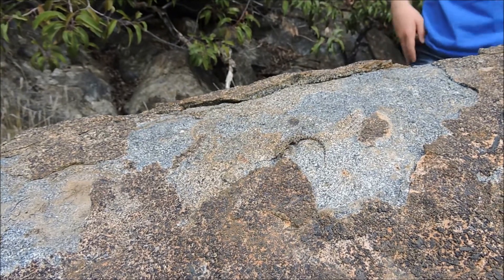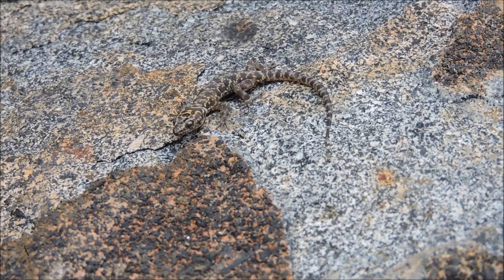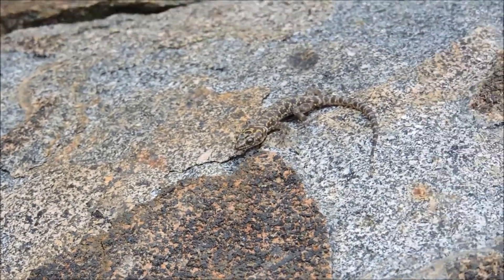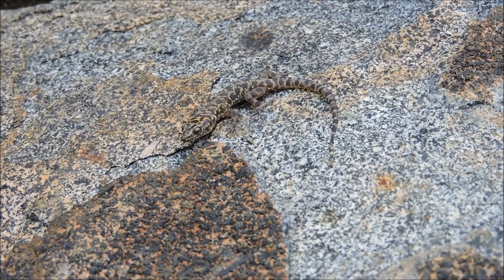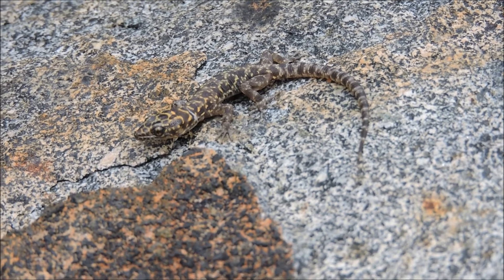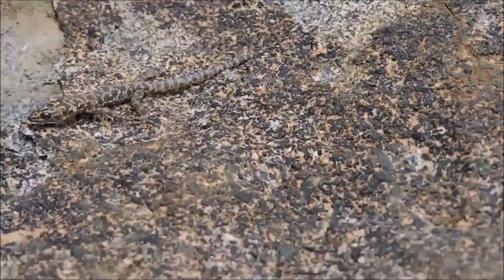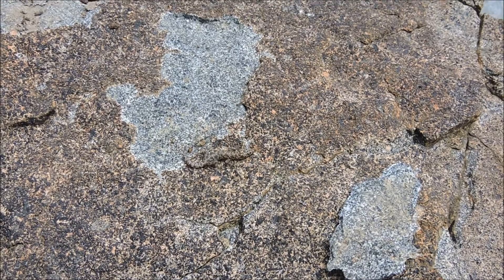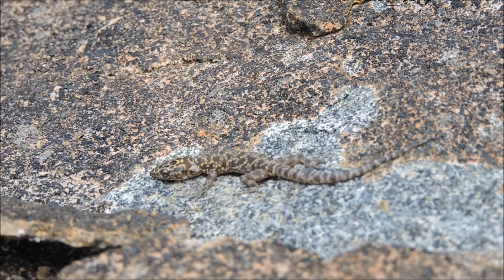Herping California Part 9, The Granite Night Lizard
Part 9 of the Herping California series.
This reptile is only protected from collection. It is NOT a federally or state protected species.
It is funny how California Law uses the word "collection" and how it has different meanings. Sometimes it means you can't even touch the animal and other times, like in this case, you can touch the animal.